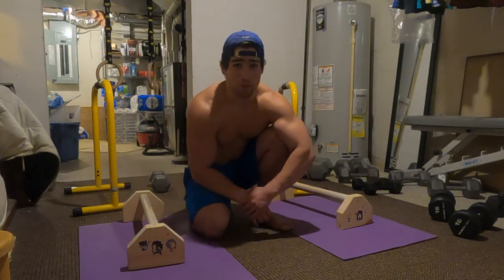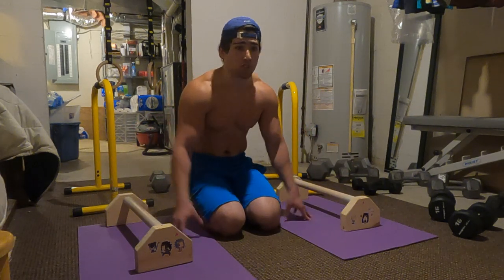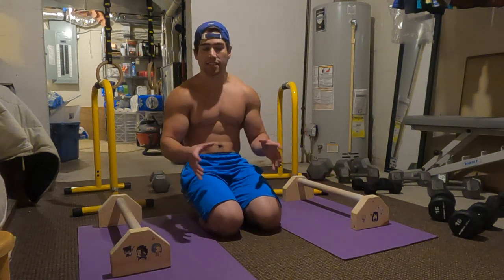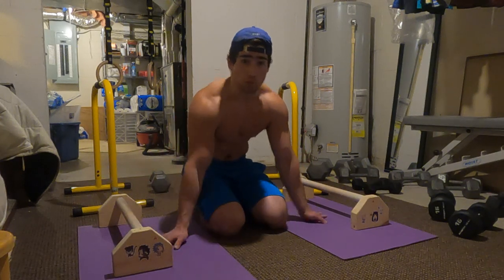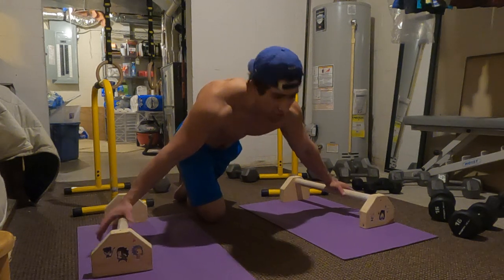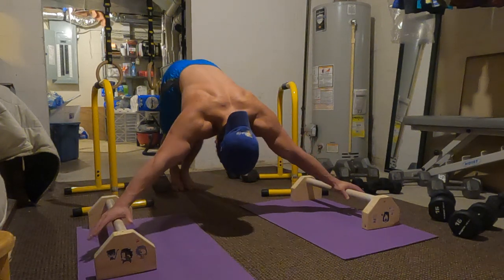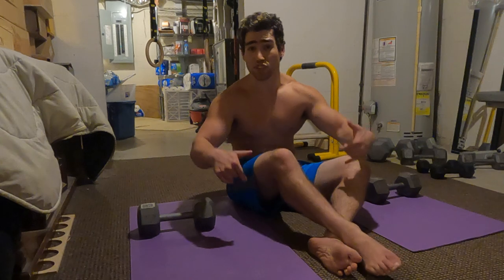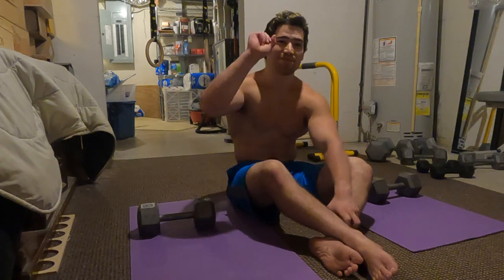The Maltese Made Easy (Maltese Tutorial)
Whaddup fam!